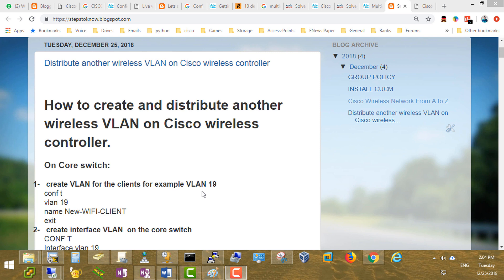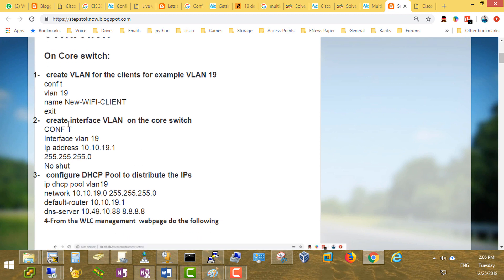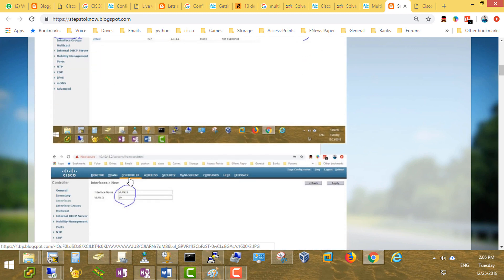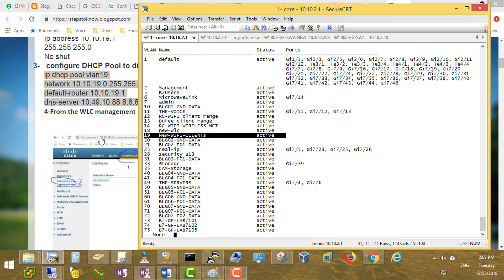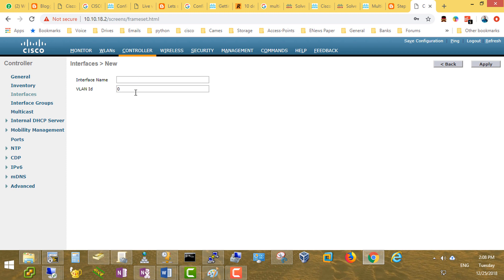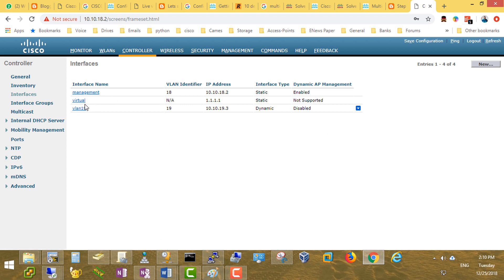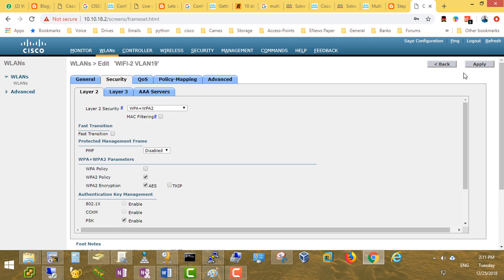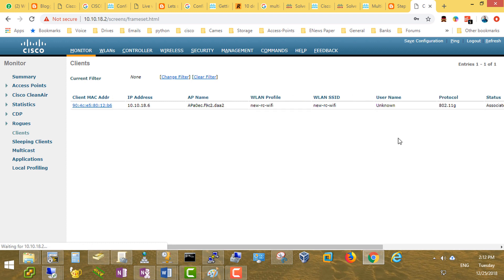2- Configure Cisco Wireless Network create and distribute another wireless VLAN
How to create and distribute another wireless VLANS on Cisco wireless controller